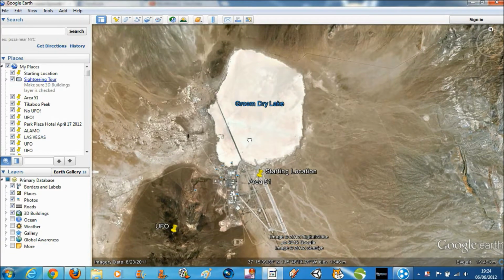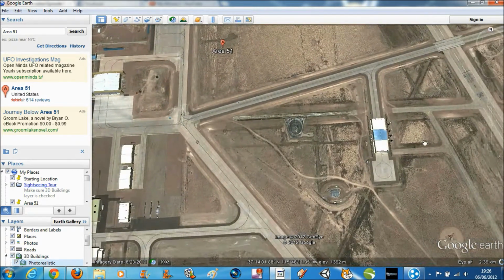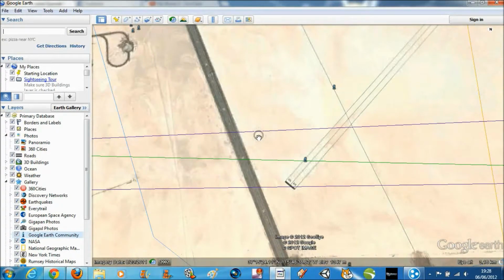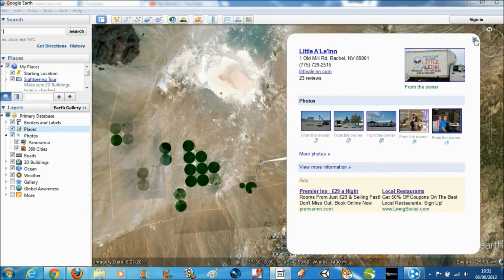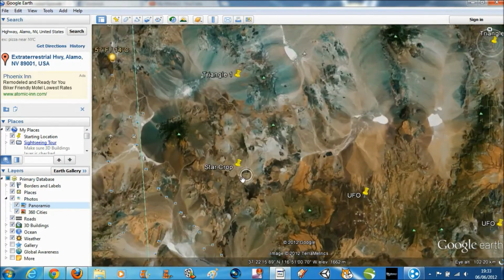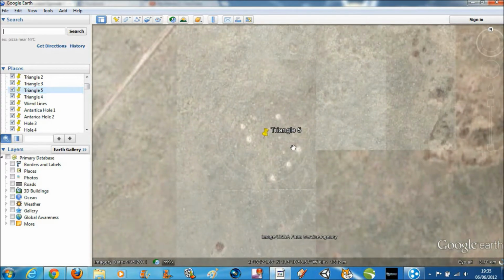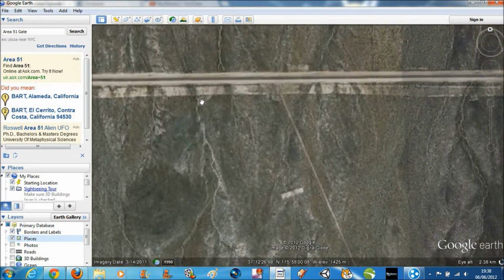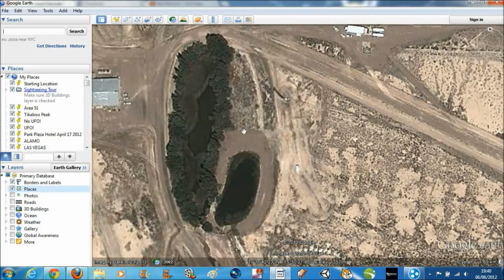Area 51 Revealed Part 6: Around The Base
This is part 6 to my new CB TV and ETTV series Area 51 Revealed which is all about Area 51. I will explain all the secrets to it and find the truth behind Area 51...
In this episode you get a tour around Area 51 on Google Earth and I show you the true Area 51

No More Episodes!